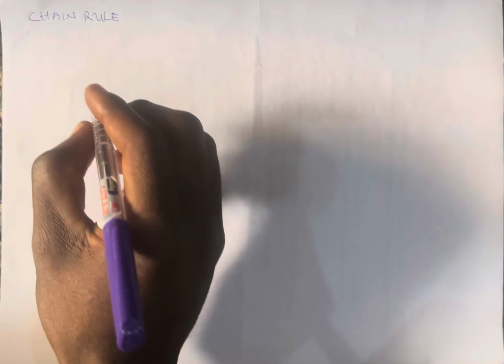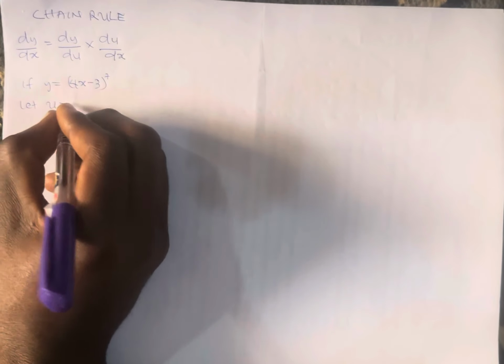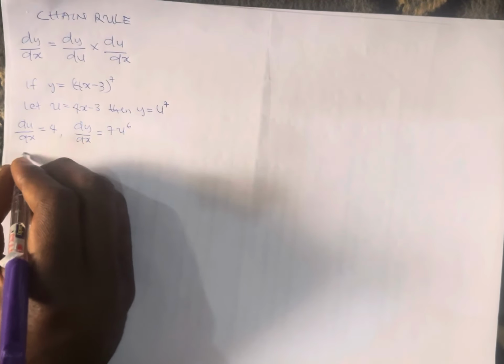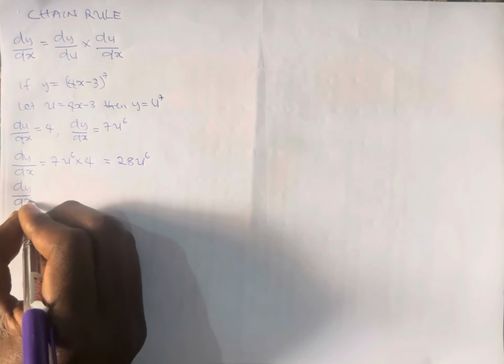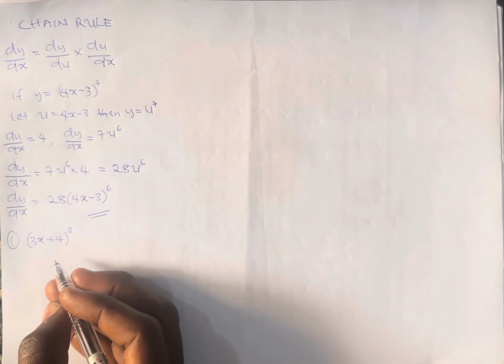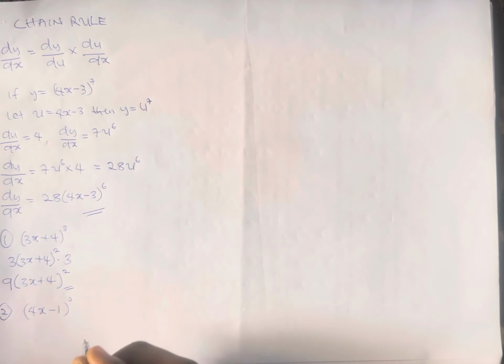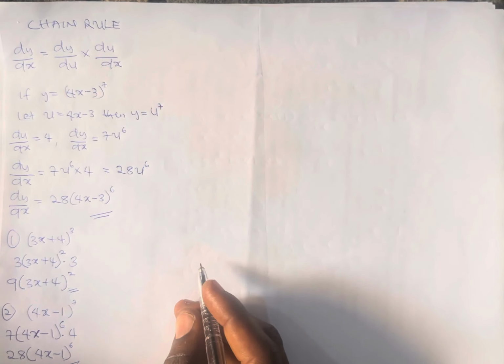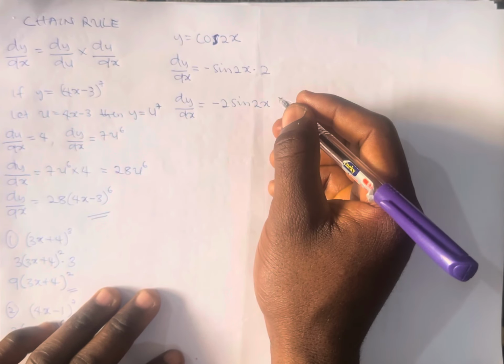Chain rule of differentiation